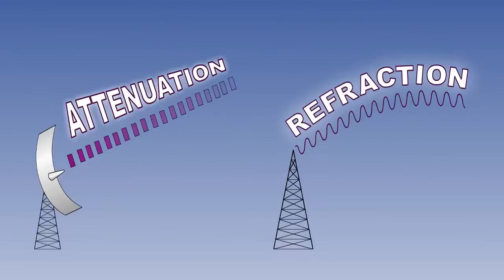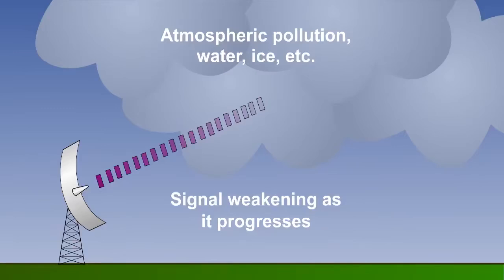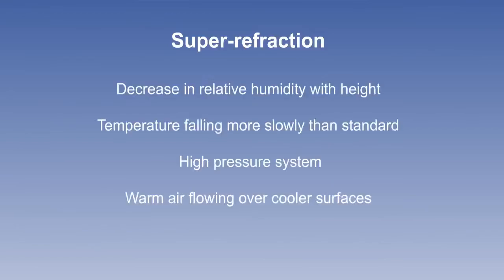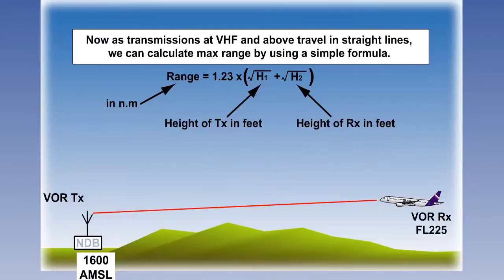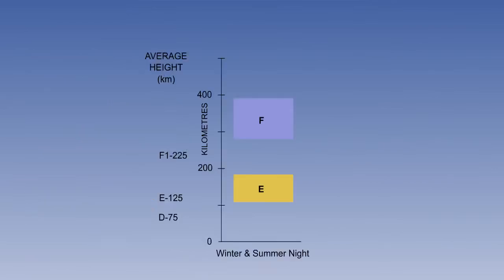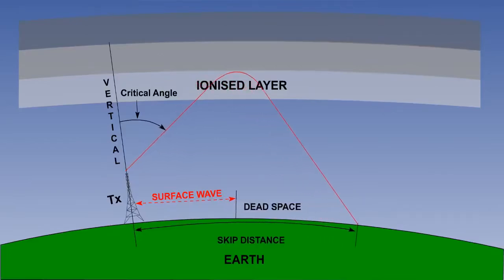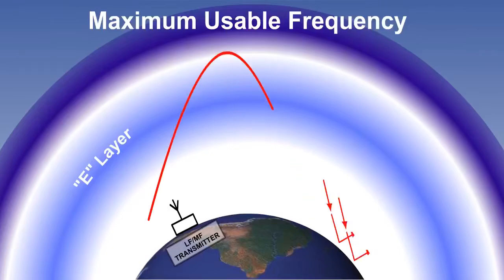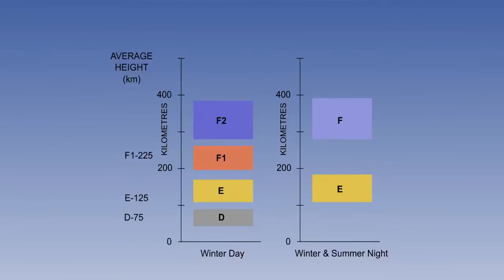ATPL Training Radio Navigation #03 Propagation Theory Propagation Paths